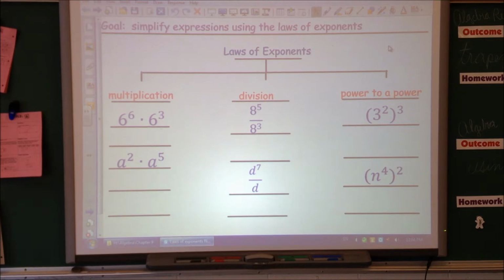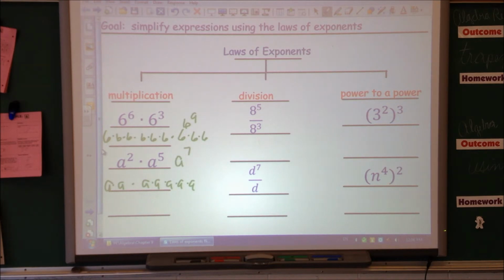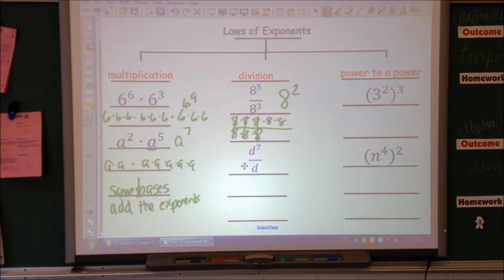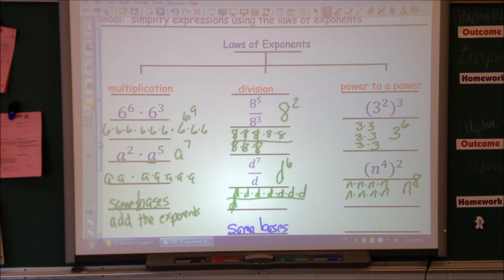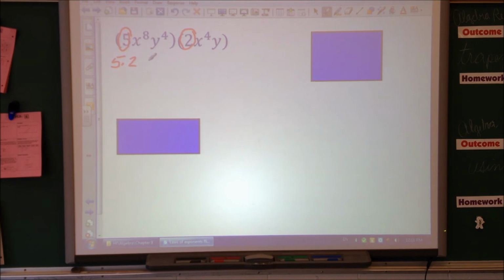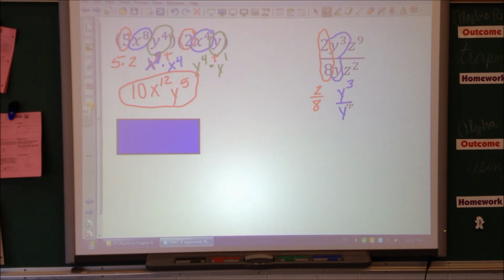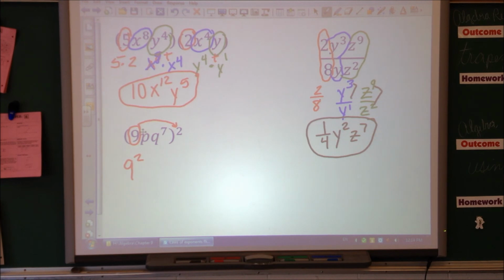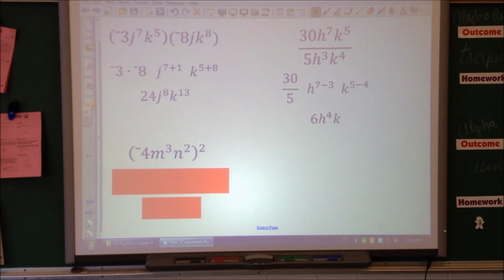Caldwell Math Laws of Exponents Monomials Flip